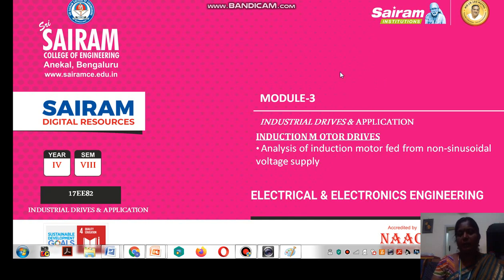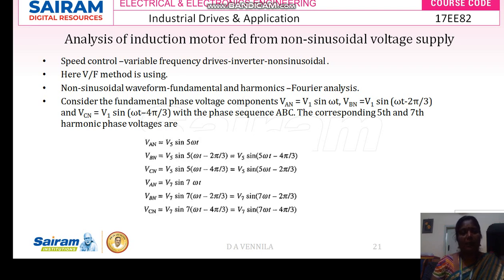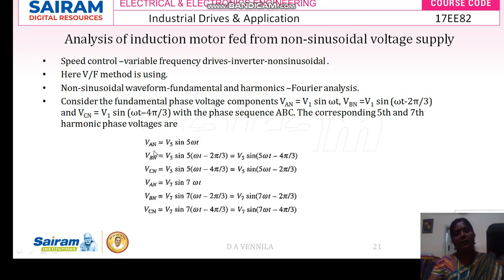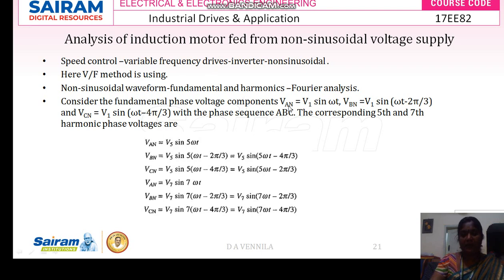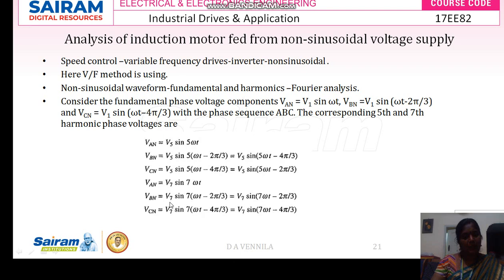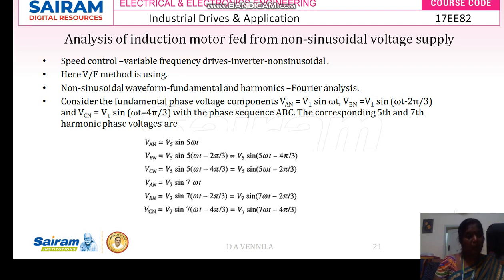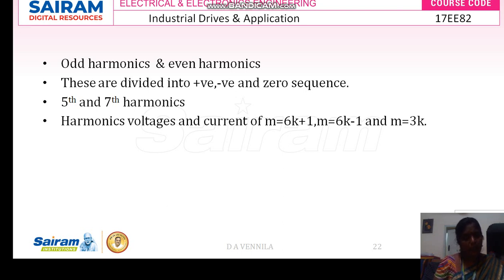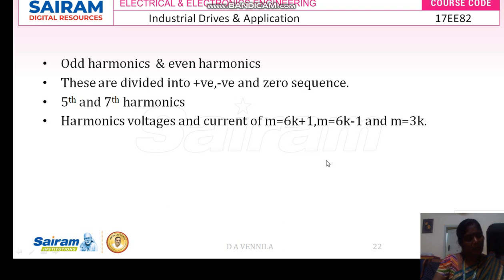Lecture Video5_17EE82 -Module-3_Analysis of I.M fed from Non-sine wave _D A Vennila